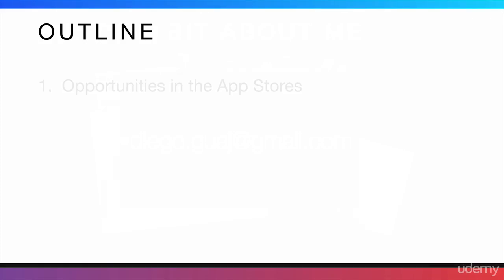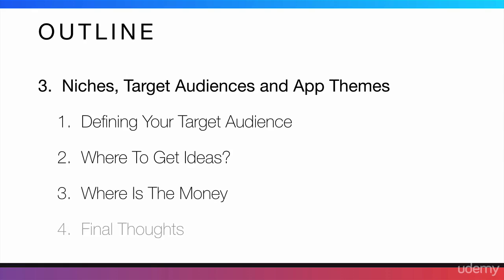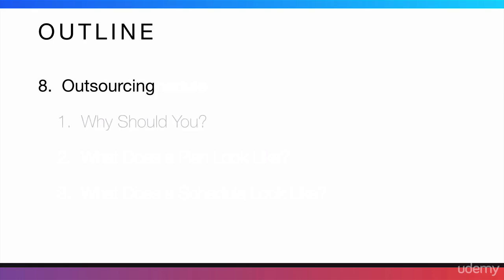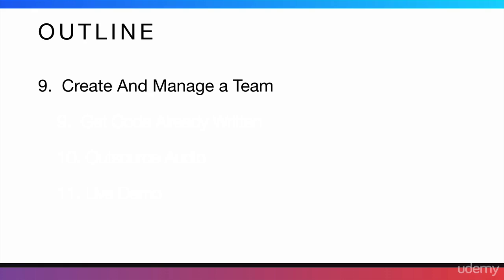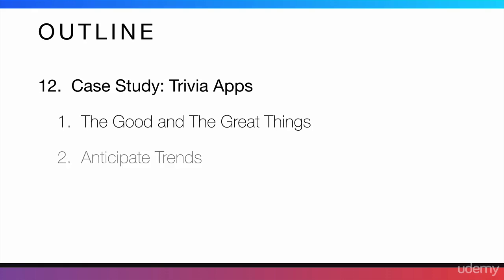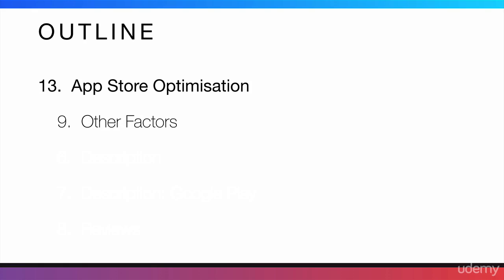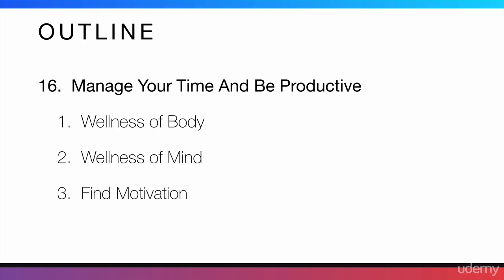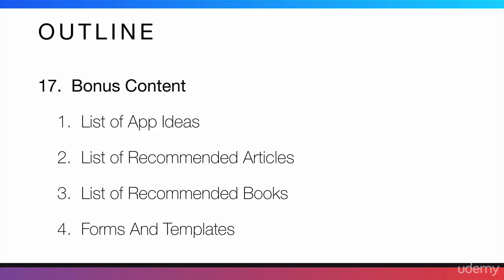Essential Guide to Making Apps Without Prior Experience : Course Outline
Essential Guide to Making Apps Without Prior Experience
Learn ow to create your own business making an app with no programming skills required.